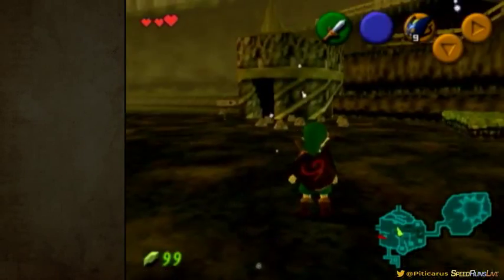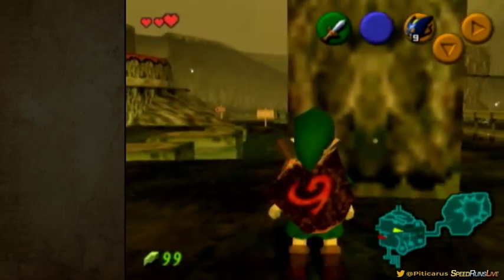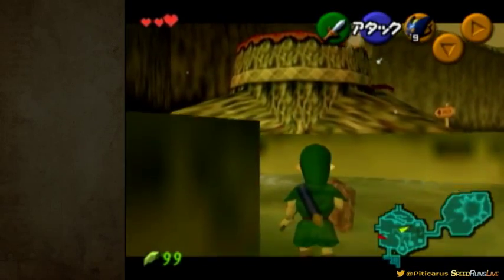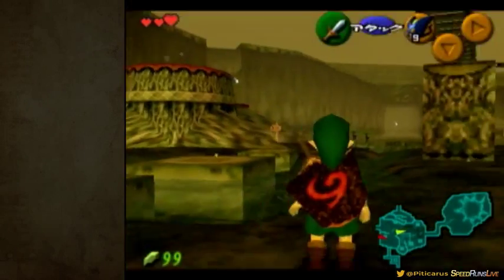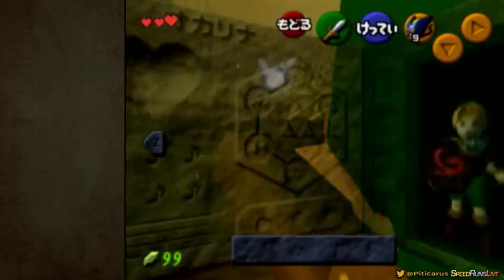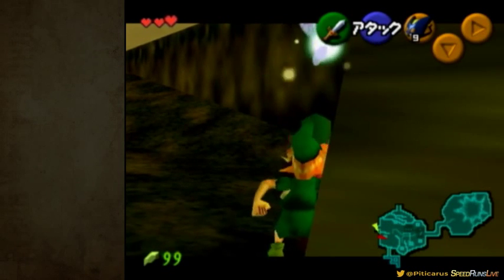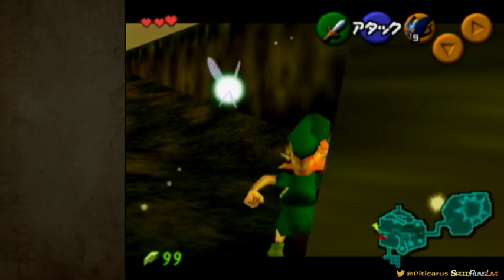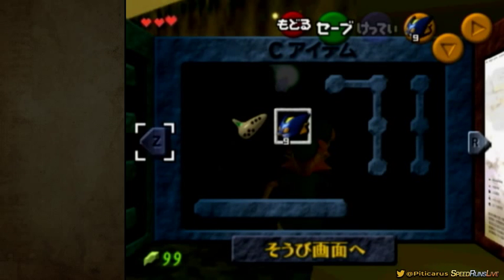WESS Escape Explanation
Not too hard after you figure it out